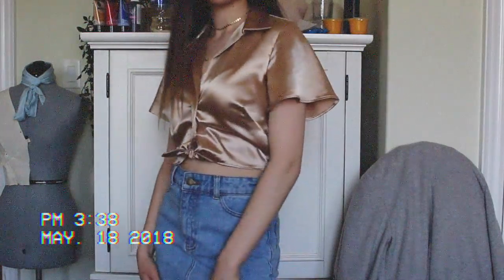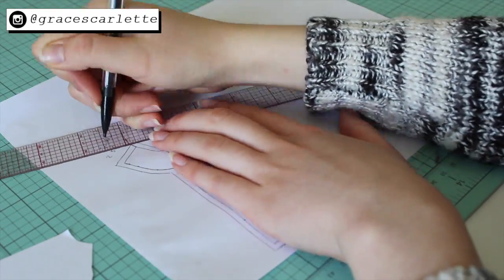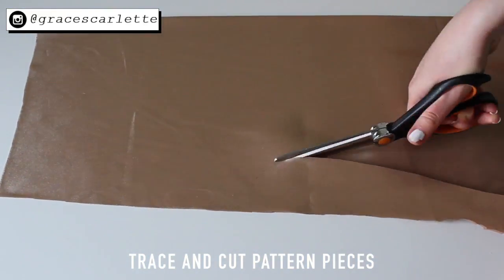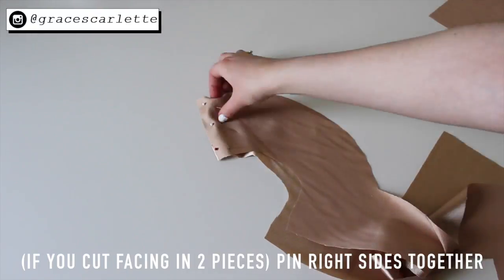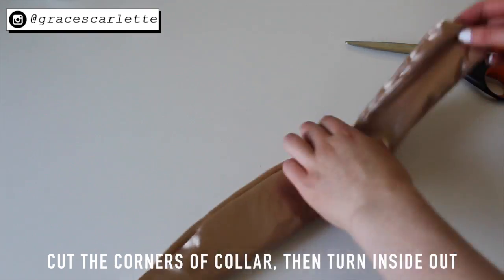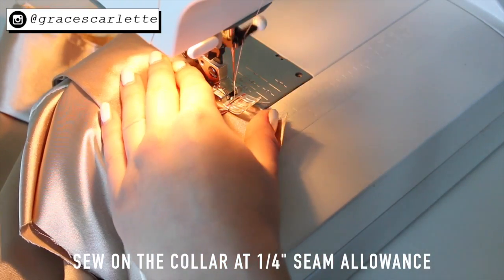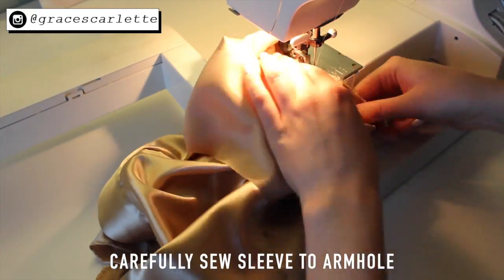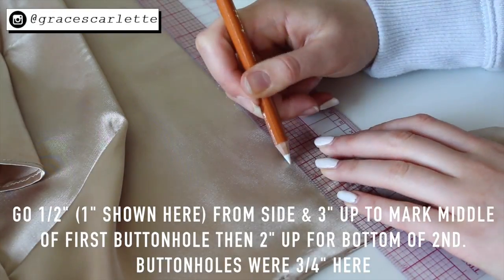SILK TOP // SEWING TUTORIAL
Hope you enjoy! New videos coming soon. ☆

+ kali uchis - pablo escobar

If you see this, comment: 'moo'